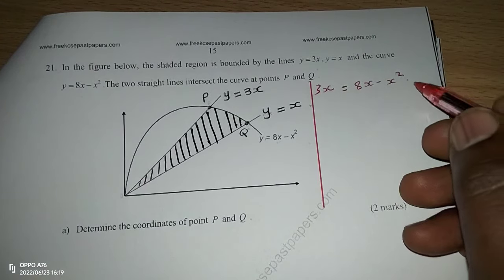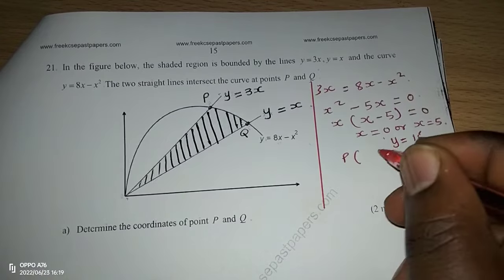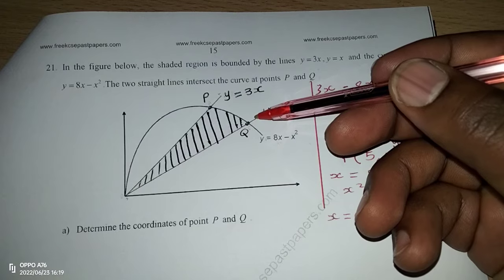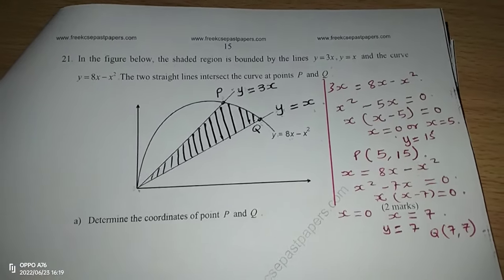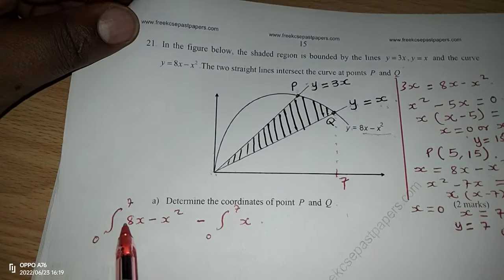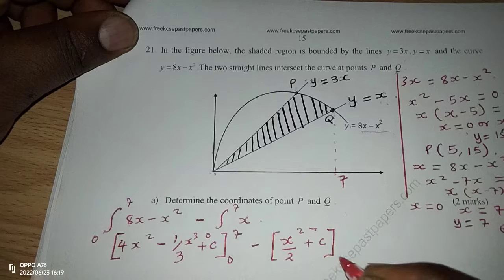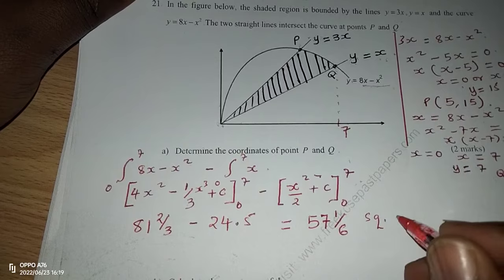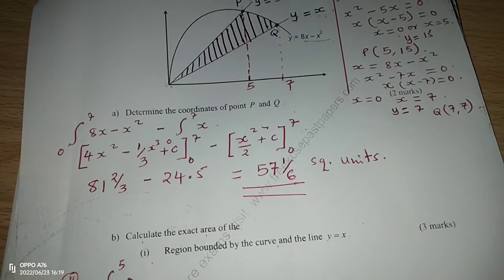INTEGRATION (AREA UNDER A CURVE)